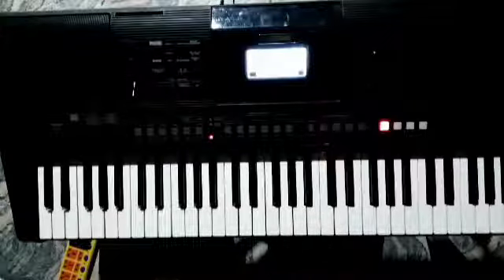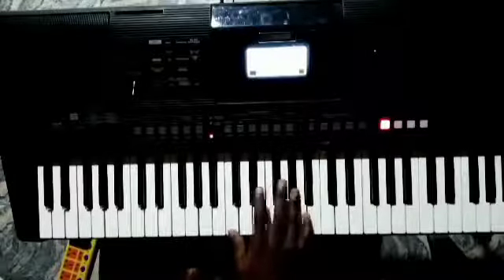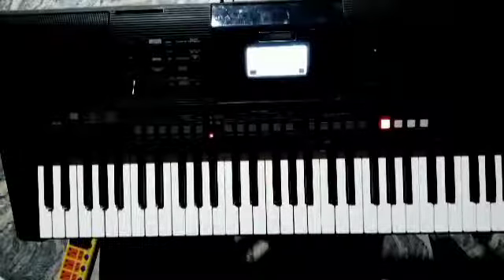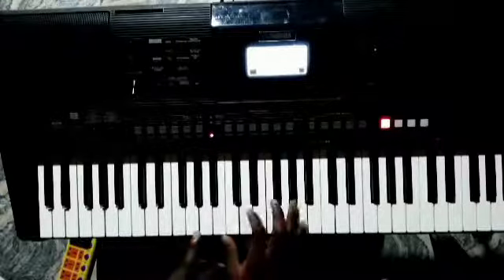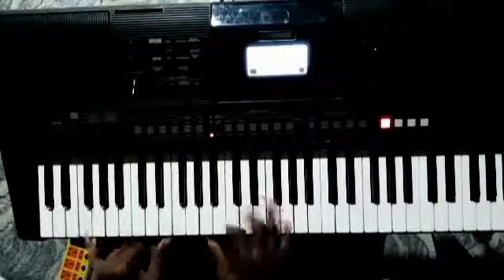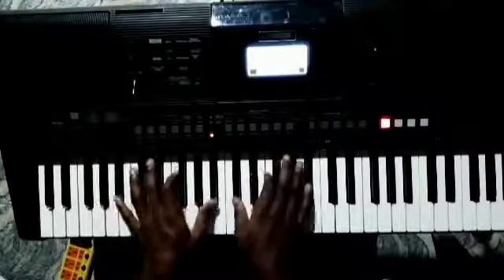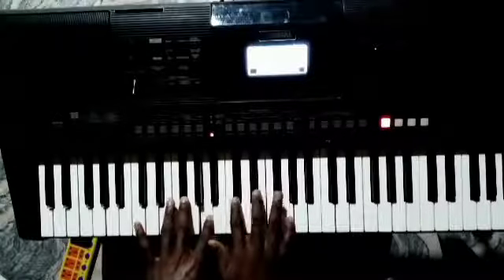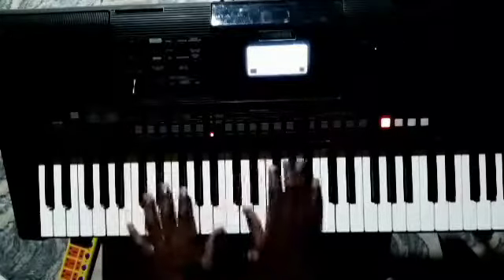How to beautify your chord progression (last part)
The last part of the video on how to beautify a chord progression
using chords substitution